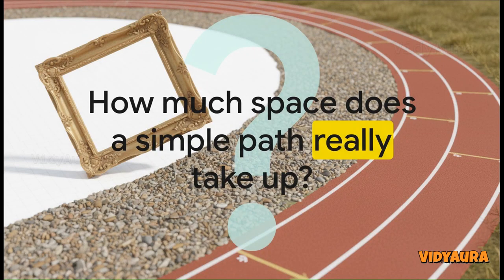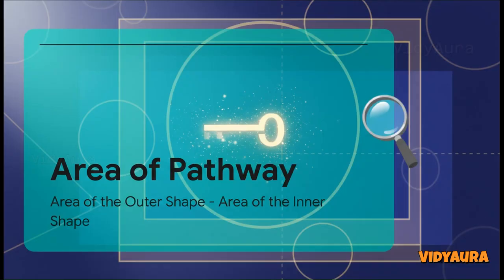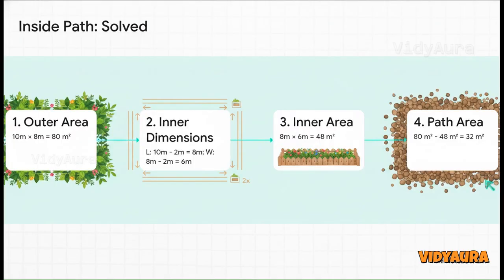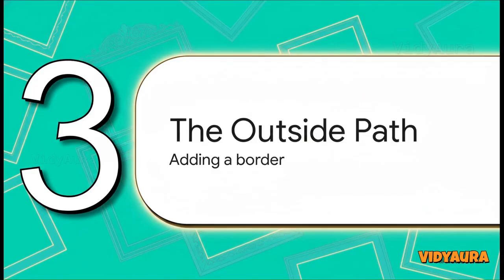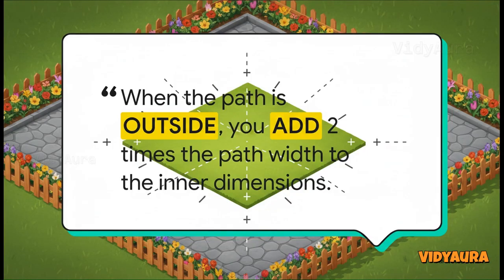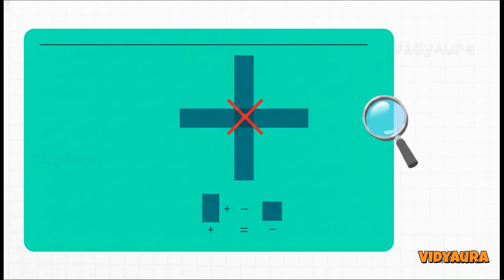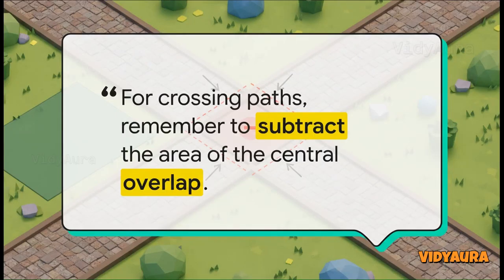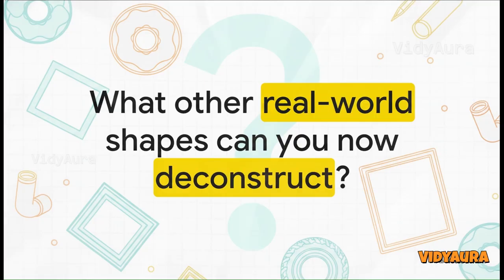7th Math_AreaofPath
7th Math_AreaofPath